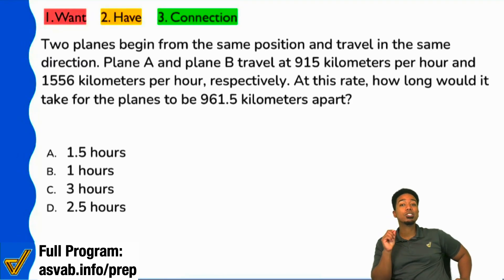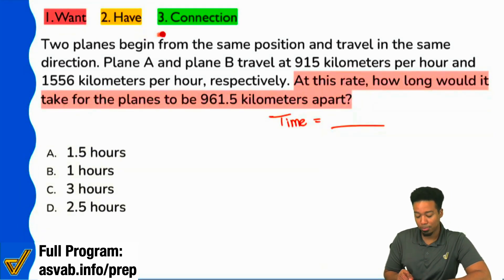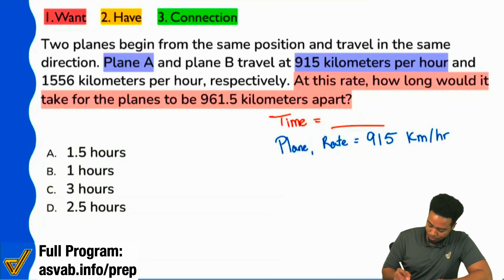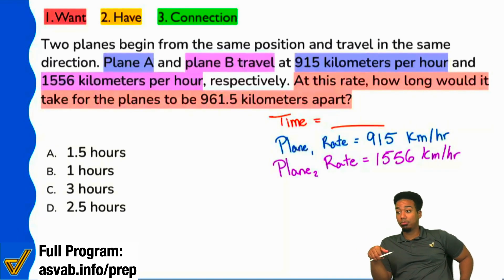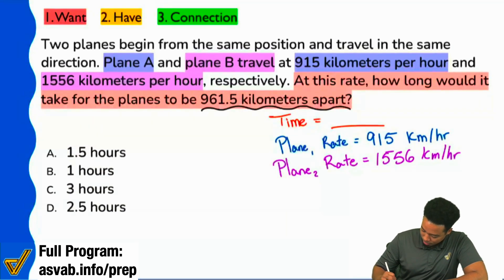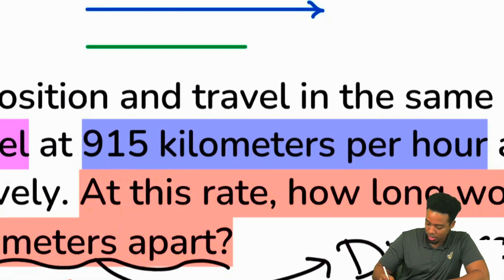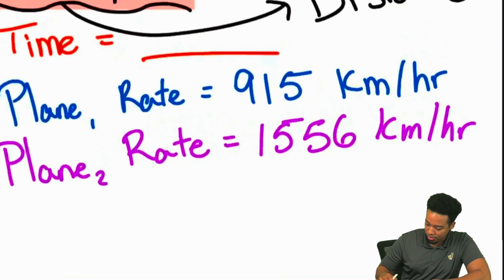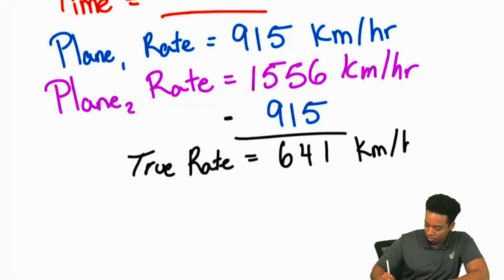ASVAB Arithmetic Reasoning: Practice Test Question - Distance Rate Time Word Problem